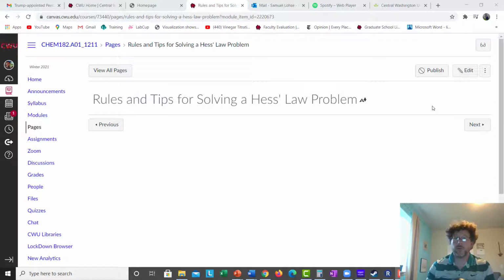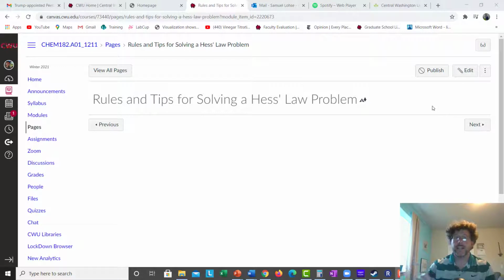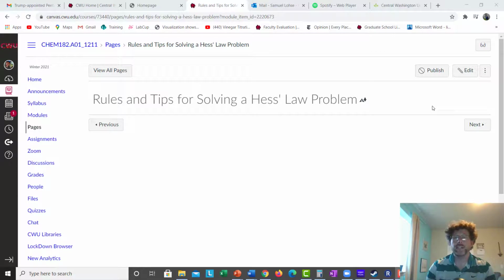Hess Law Tips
Some reminders about working Hess' Law Problems.